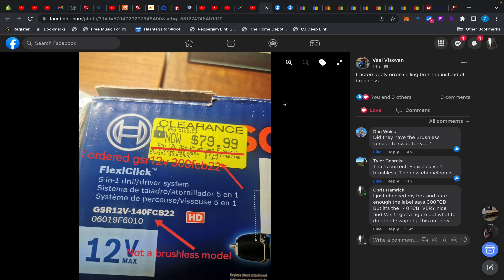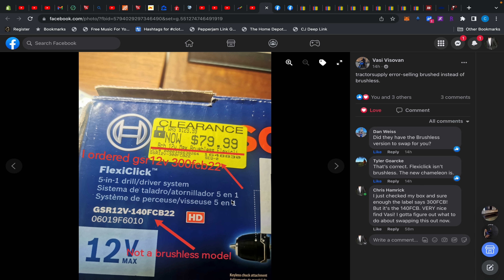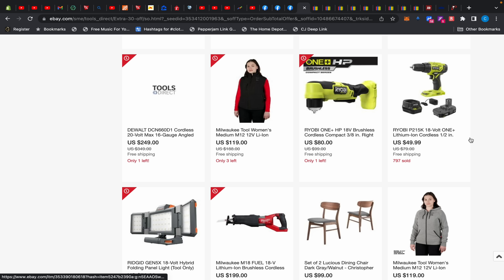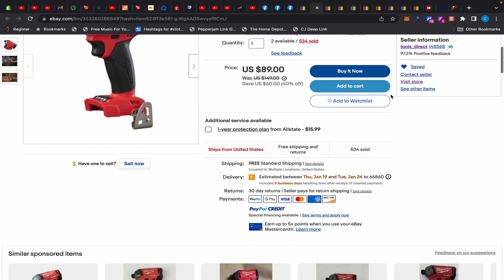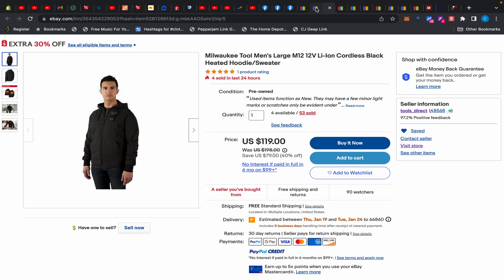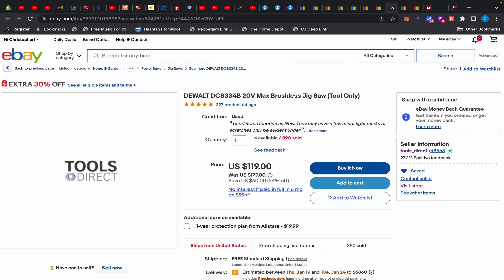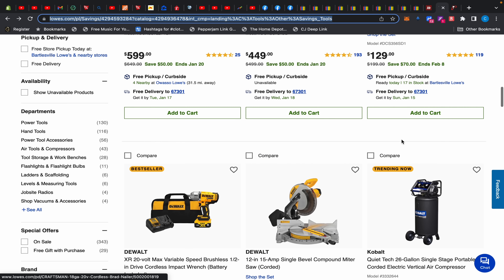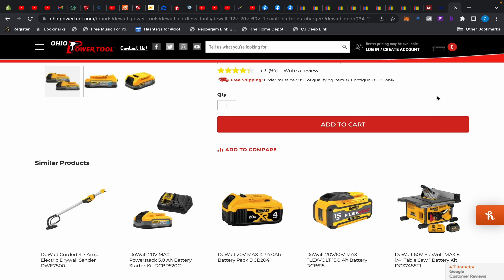Lots of Tool Deals on eBay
There are lots of Tool Deals on eBay. Also be sure to be EXTRA careful when buying the 5 in 1 kit from Tractor Supply! They're giving people the brushed kit which oddly doesn't even show up on their website as if they shouldn't even have it.

Also don't forget that on eBay, tools direct's service is shoddy these days and to inspect your tools as soon as you get them! Direct links to deals below.

eBay Tool Deals
Milwaukee M18 FUEL Surge Impact Driver ($62)
DeWALT Compact Bandsaw ($105)
DeWALT XR Jigsaw ($83)
DeWALT Compact Impact Wrench ($105)
Milwaukee M18 FUEL Router ($97)
Ryobi 40V Chainsaw Kit ($139)
Ryobi 40V Leaf Mulcher ($55)
Milwaukee M18 FUEL 2 Gallon Air Compressor ($209)